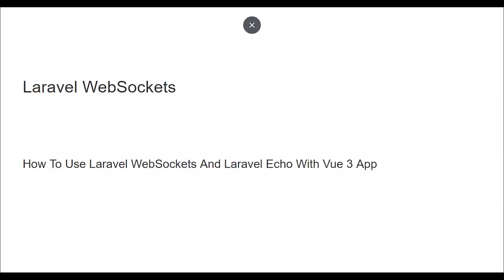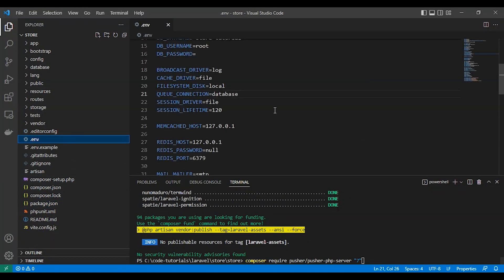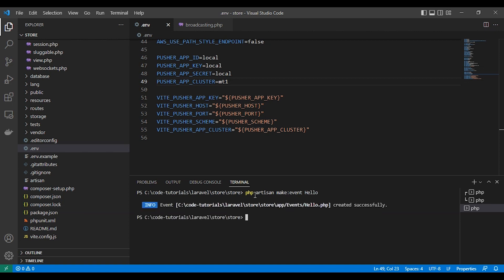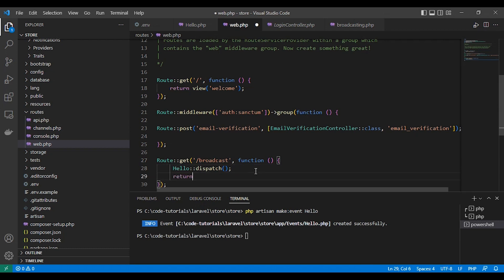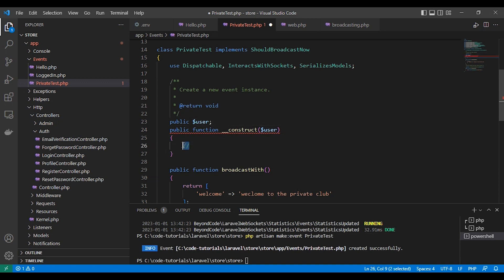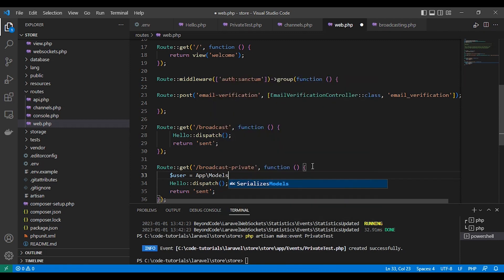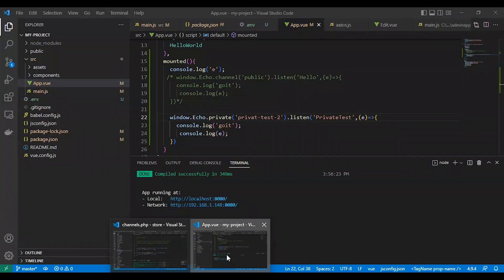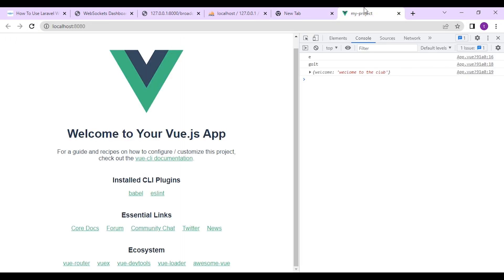How To Use Laravel WebSockets And Laravel Echo With Vue 3 App. | S14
Laravel WebSockets server and Laravel Echo with a Vue 3 app for real-time application using Laravel 9.